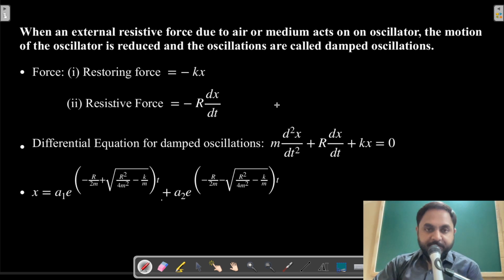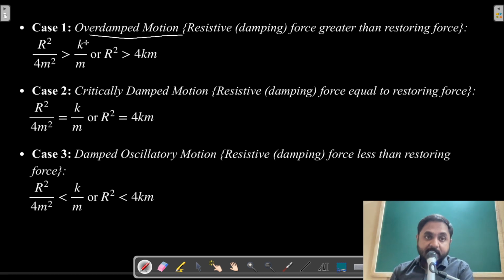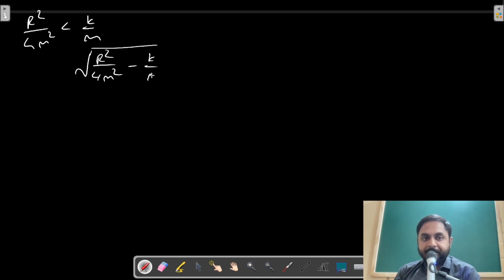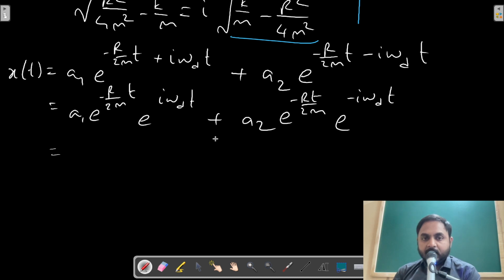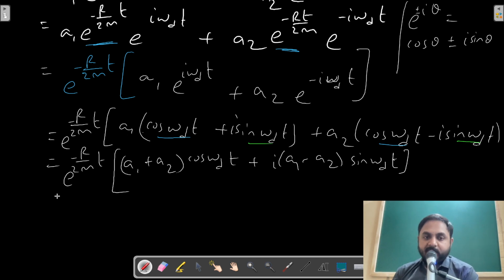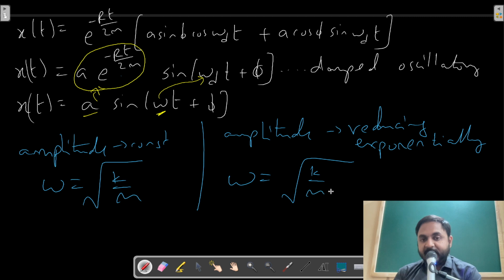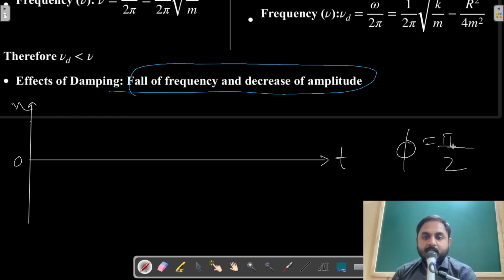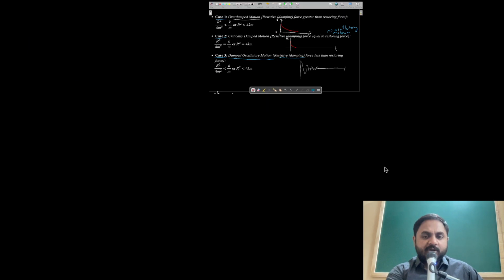12. Damped Oscillatory Motion